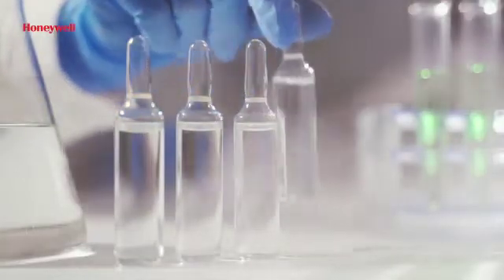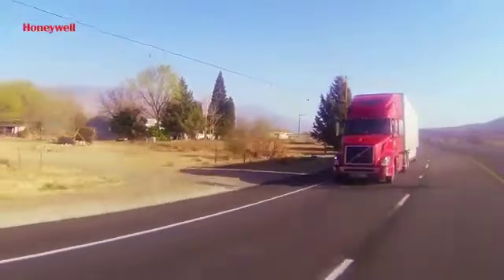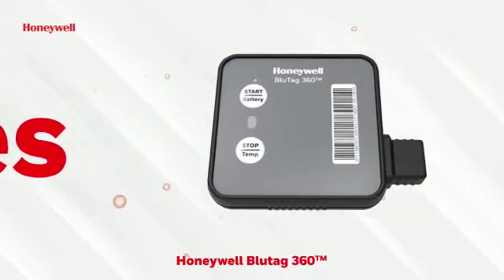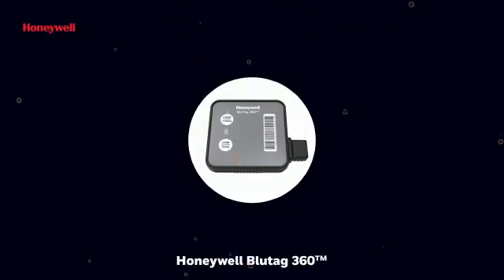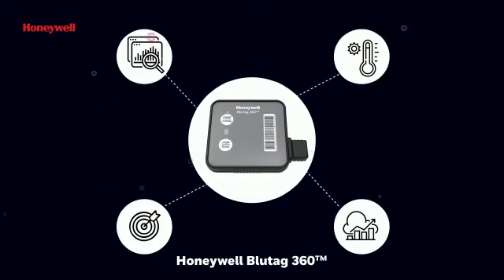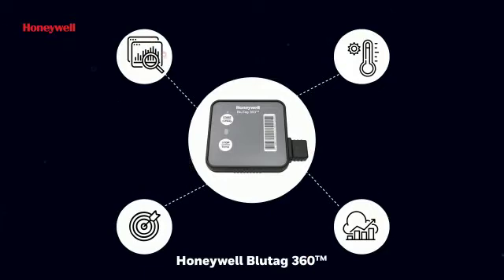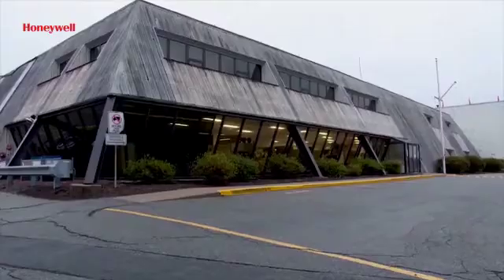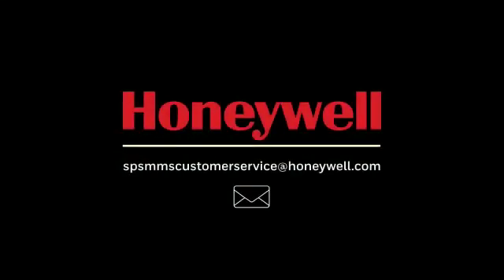Honeywell BluTag 360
Data logger for recording temperature & humidity of shipments